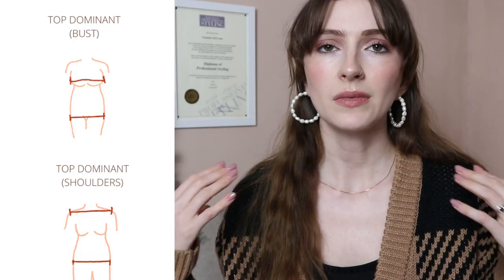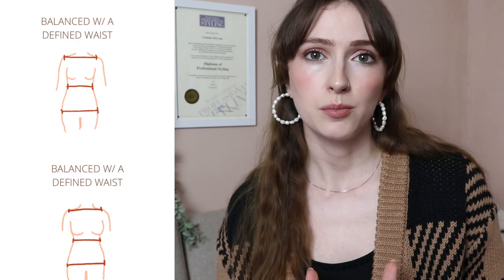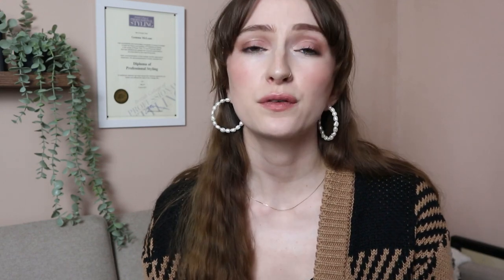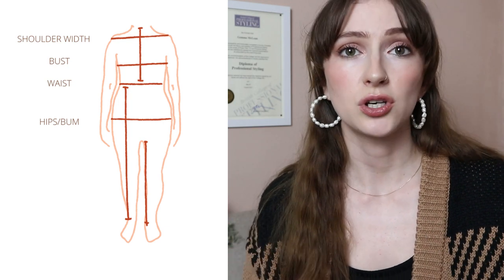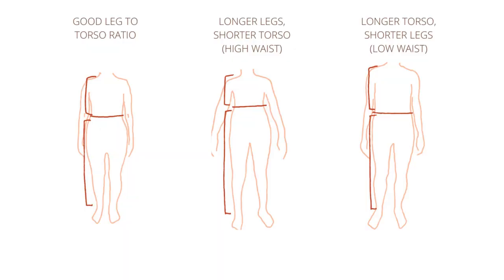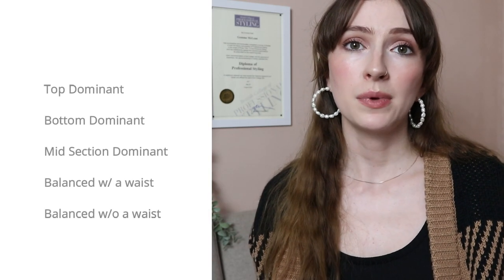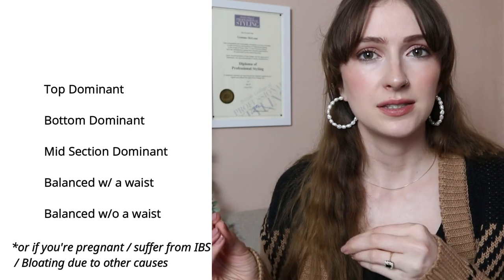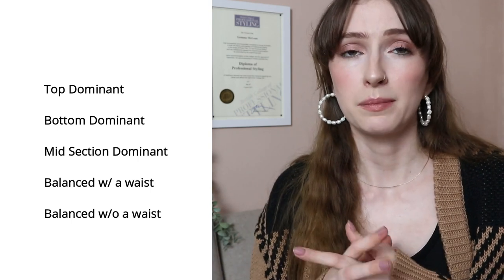How to dress better for your body | How to Balance your Body Proportions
Understanding your body proportions is vital when building a capsule wardrobe that suits you, your style, your lifestyle AND your body. I’ve developed my own concept called the ‘Body Dominant’ formula, which is more body positive than the stereotypical fruit or geometric shape theories. Please let me know if this is helpful for you as it’s a completely new concept and I want to develop it as best I can.

Let me know if you’ve discovered your body type from this video!

Want to know how to build outfits around your core style, and balance out the style personalities within your authentic style?

if you'd like even more information about Capsule Wardrobes, Personal Style, and Seasonal Wardrobes. AND there's a bonus section on creating endless outfit combinations.

➤ Build a Better Wardrobe in 7 Days - Video Series and Workbook I talk you through each step of the workbook in a daily video, to ensure you get your BEST wardrobe by the end of the week.

00:00 Intro
00:20 Unlearning the Stereotypes
01:15 The 5 Body Dominant Types
04:03 Taking your Measurements
05:42 Leg to Body Ratio
07:46 Tips for Balancing Your Proportions
11:31 Review